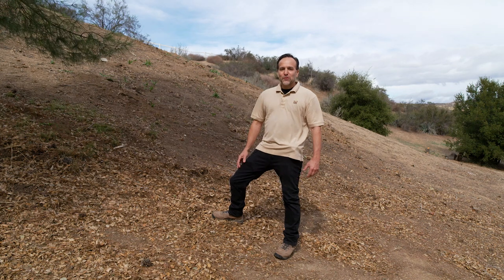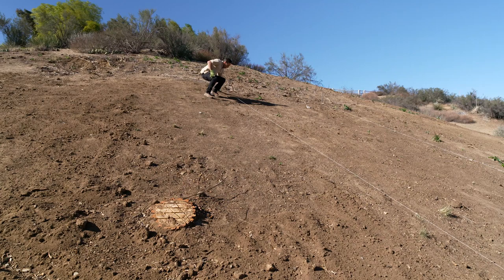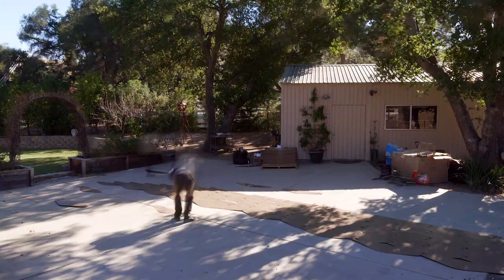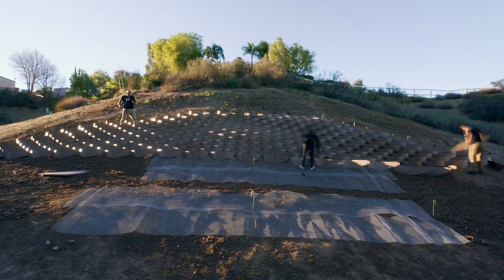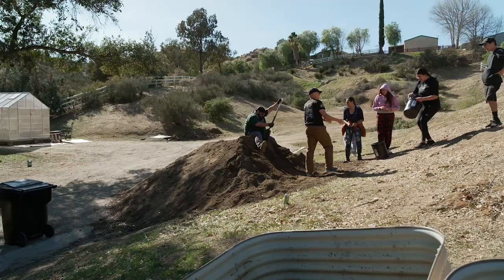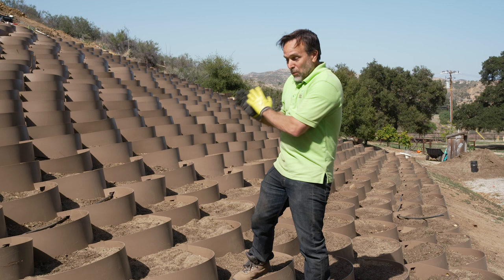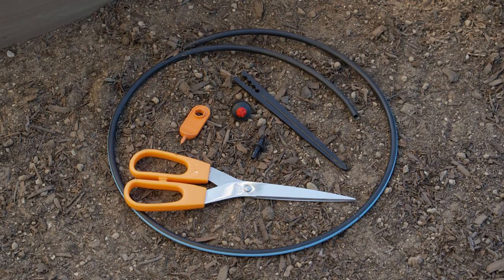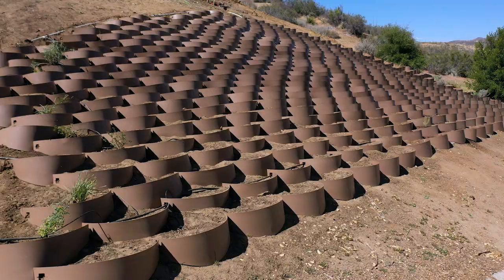Dirt Locker® DIY Raised Garden Beds, Terrace Gardening Erosion Control Product, Drip irrigation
Introducing the Garden Love Edible Garden DIY project made from Dirt Locker® DIY Raised Garden Beds. Diane from Garden Love installed 600 Dirt Lockers® for terrace gardening and erosion so she could terrace a hill easily. Now she can plant many types of edibles and pollinating flowers!

With the help of family and friends, the Garden Love team created 600 individual, level raised beds on their steep slope and then filled them with rich planting soil.  The team configured the Dirt Locker® system easily by snapping all the Dirt Locker® together into a large network without the use of any tools or fasteners. See how easy it is to install a drip irrigation system with the Dirt Lockers®.

The advantage of the Dirt Locker® system is the ability to have isolated planting zones with optimized watering, fertilizing, and soil for each plant’s individual needs.

The Dirt Locker® system stops all hillside water, soil, and nutrient erosion.
Now you can plant any type of plant on steep slopes such as fruit trees, flowers, and vegetables.
Before you consider expensive retaining walls, look at the Dirt Locker® system.

Do you need to install stepping stones or stairs onto your steep slope or hillside? When filled 3/4's soil and topped with landscaping stones or pavers, a Dirt Locker® cell can be transformed into a safe hillside stepping area.

Dirt Locker® is a sloped landscaping solution for hillside front yards and backyards that experience erosion and irrigation issues. We're on a mission to solve your sloped yard's engineering issues with our simple product! The Dirt Locker® gets your garden soil locked and ready to load with fresh fruits, vegetables and plantings in a matter of hours. Learn more about how Dirt Locker® offers hillside transformations from a variety of steepness levels on our FAQ page. Thank you for supporting Dirt Locker®!

NOTE: Dirt Locker "Senior" in this video is now called "Large"

Name changes:
Small=Mini
Original=Medium
Senior=Large